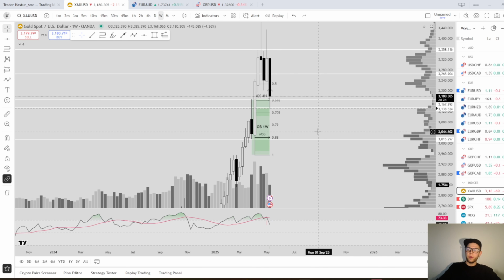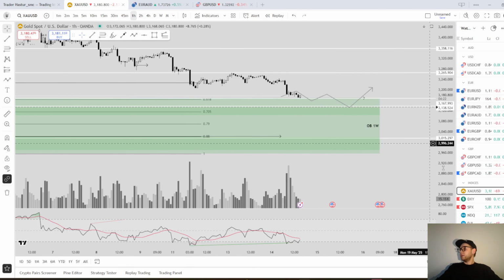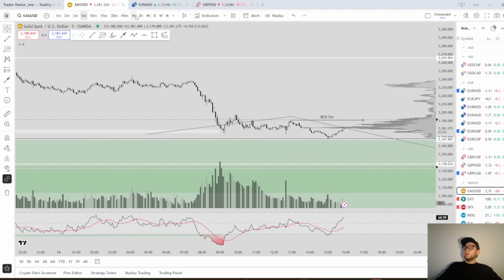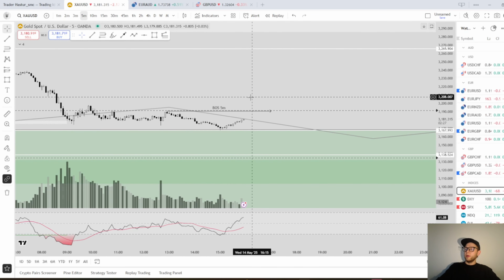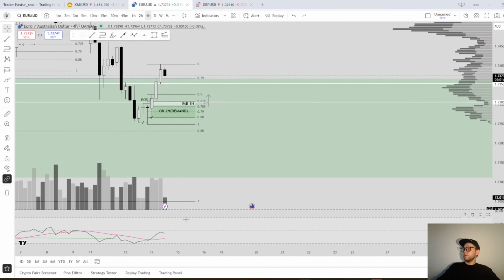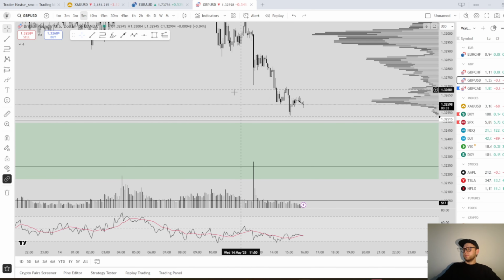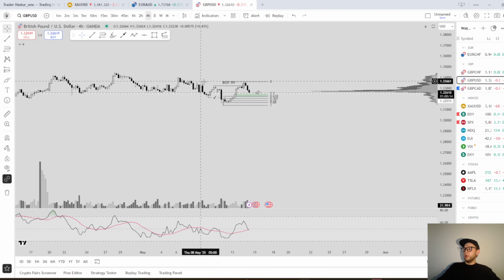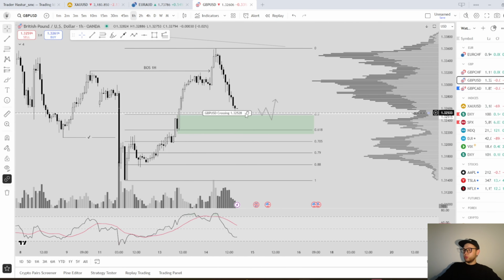GOLD, EURAUD & GBPUSD: 3 PROVEN ENTRY POINTS THAT WORK!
🤌 Stock market signals, trading training, analytics
Hey traders! In this video, I break down three key pairs—XAUUSD (gold), EURAUD, and GBPUSD —and show you how to spot high-probability entry points based on my experience.

You’ll learn:
- Which patterns and indicators are signaling trades right now.
- Why these specific support/resistance levels are critical.
- How to avoid false breakouts and filter out market noise.
I’ll also share my personal risk management strategy for these instruments.

 Your success starts with the right decisions!